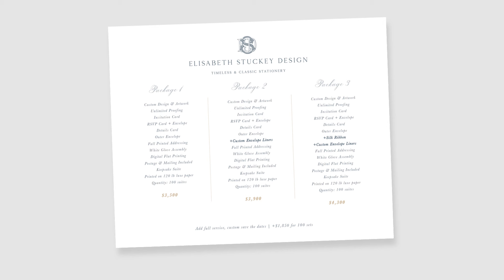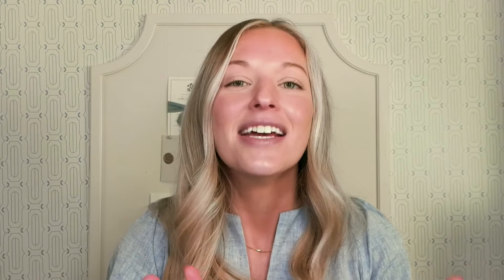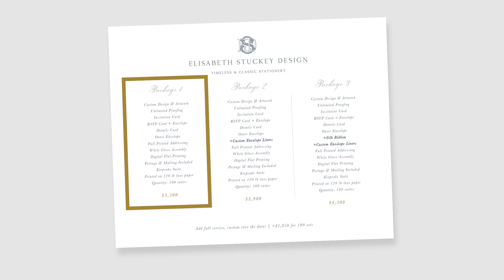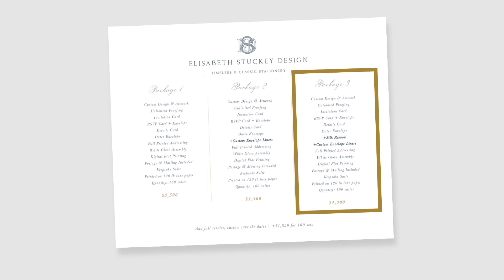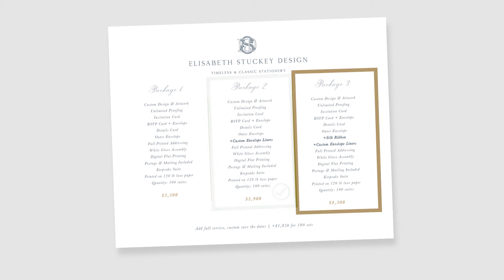Presenting Pricing: Avoid Sticker Shock with Your Stationery Business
Are you tired of being ghosted by new leads? Learn how to strategically present your pricing to get more bookings and generate more revenue for your stationery business.

Tune in every week for BRAND NEW CONTENT geared towards stationery designers and small business owners.